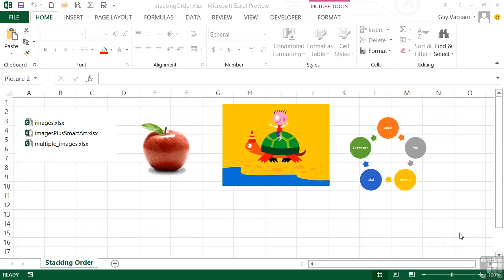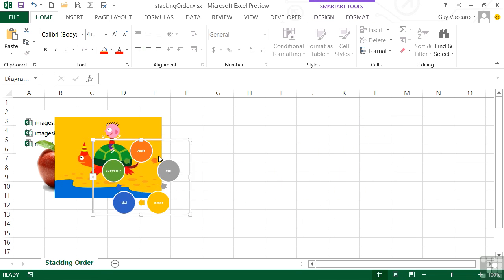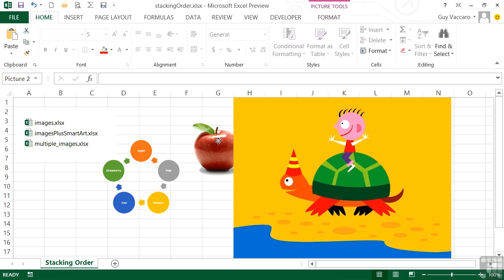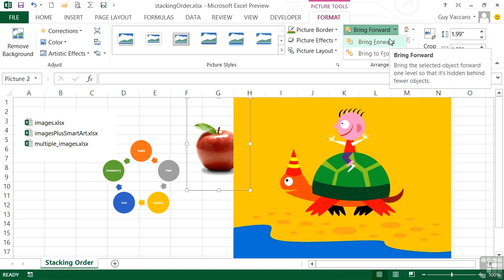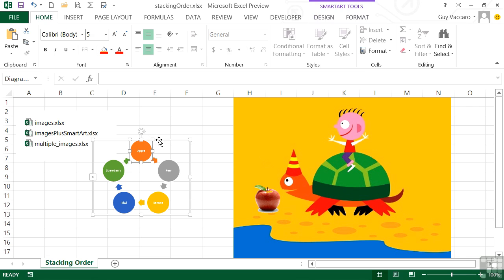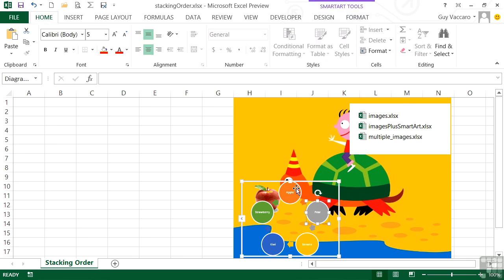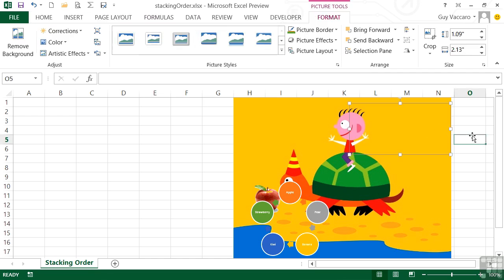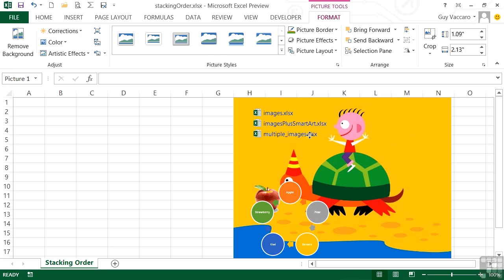326 The Stacking Order